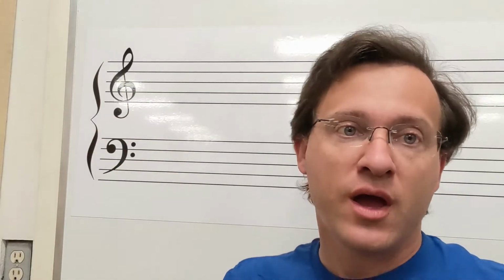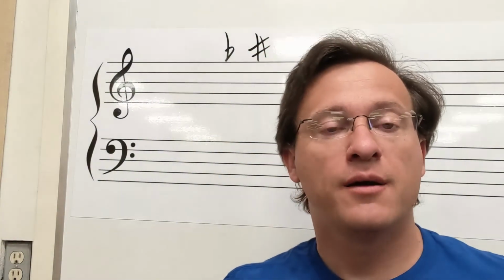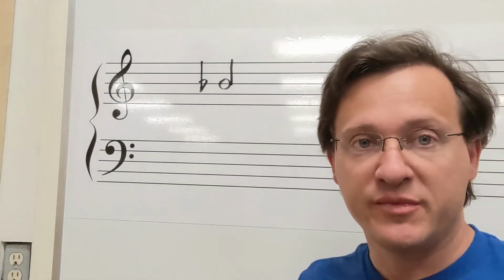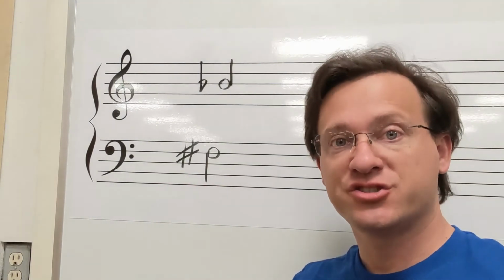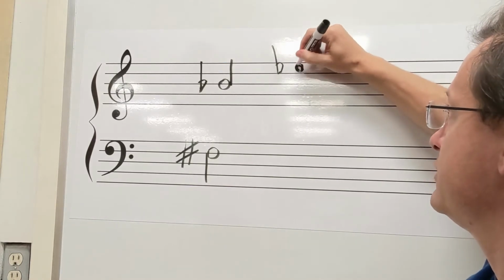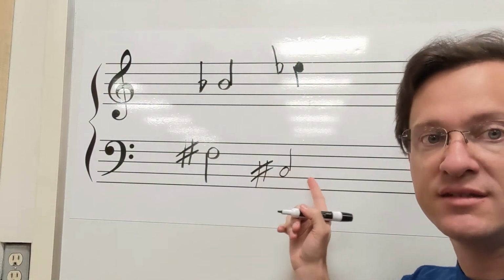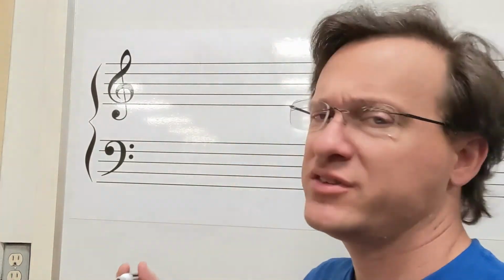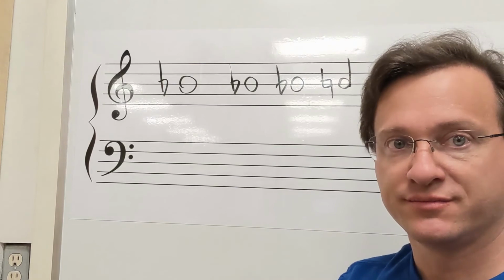Accidentals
Understanding sharps, flats, naturals, and enharmonic notes.